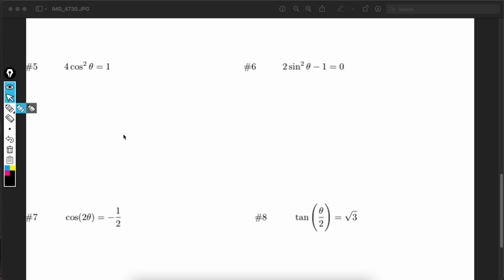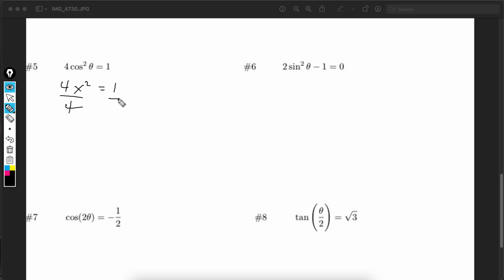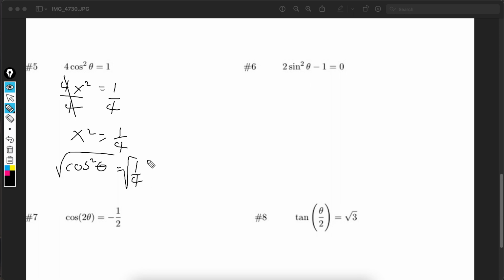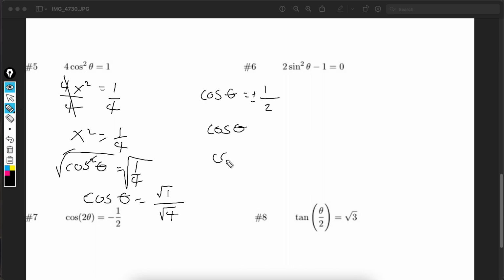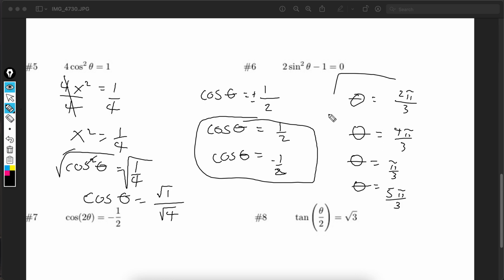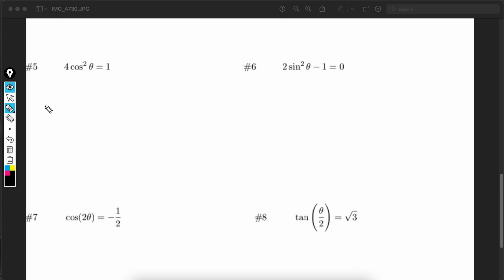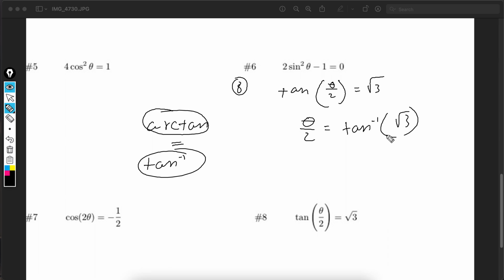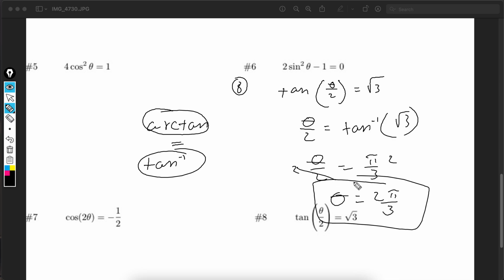Solve the equation trigonometric functions part3